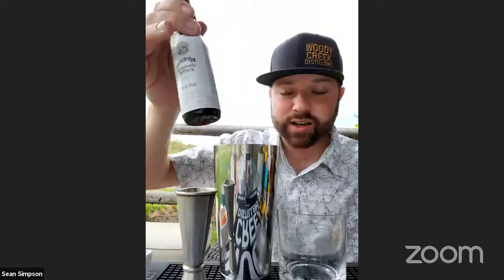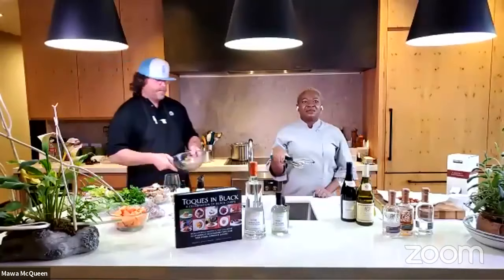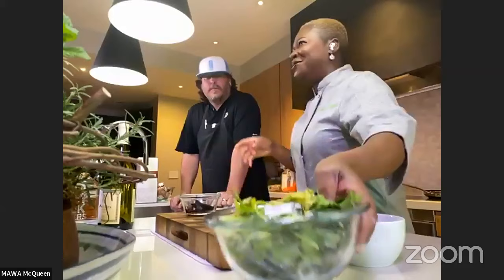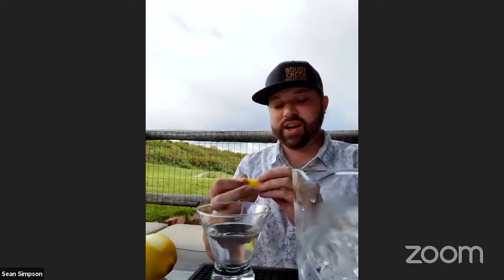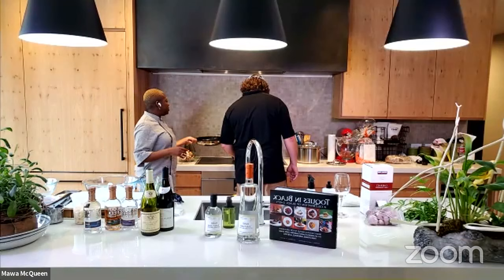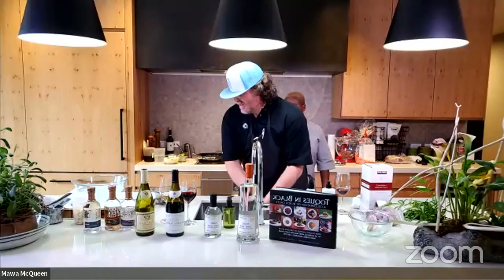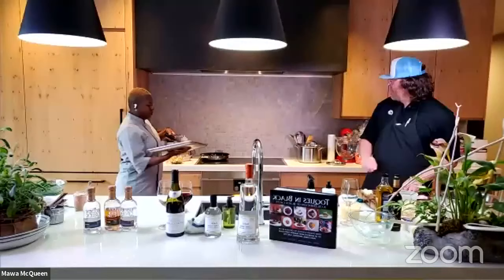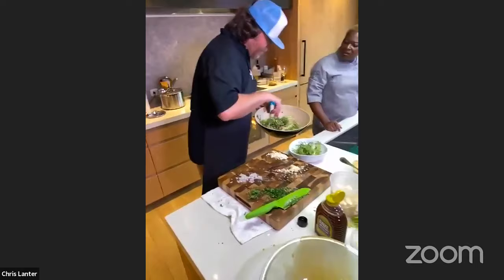Cooking with The Queen - Traveling to France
Zoom Cooking Class – Travel to France “Paris je t’aime” with Guest Chef Chris Lanter of Cache Cache & Home Team BBQ.

Learn to make
Friseé Salad,
Beef a la Bourguignonne
or the Vegetarian Option, Trout Meunière.
Our sides will be Haricot Vert and Mashed Potatoes.

We will kick off the cooking class with Sean from Woody Creek Distillers making one of his Summer creations to enjoy the meal.

Take your taste buds on a tour of the world’s most delectable flavors with Online Cooking Classes from Mawa’s Kitchen!